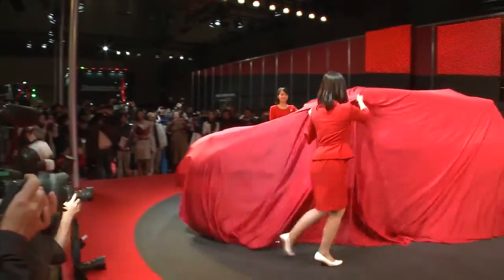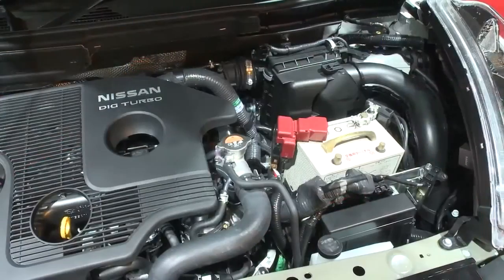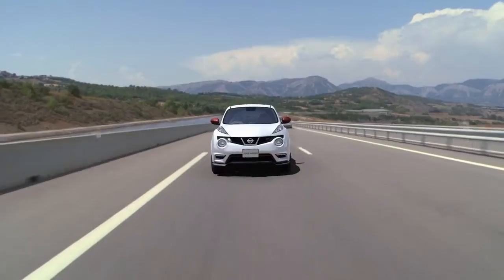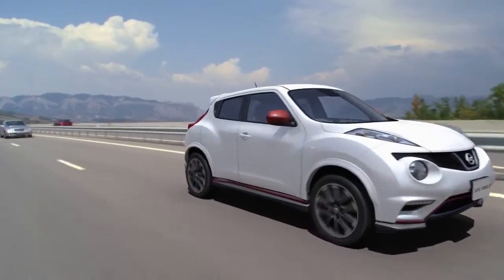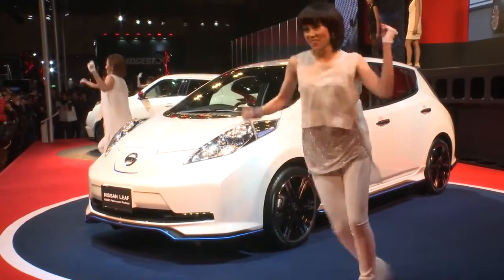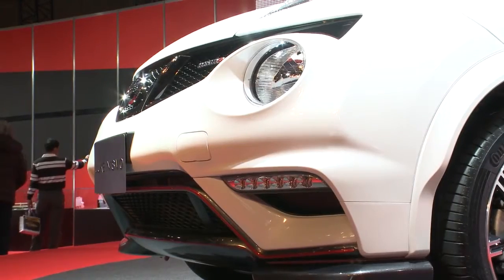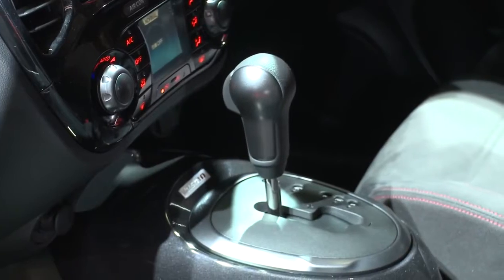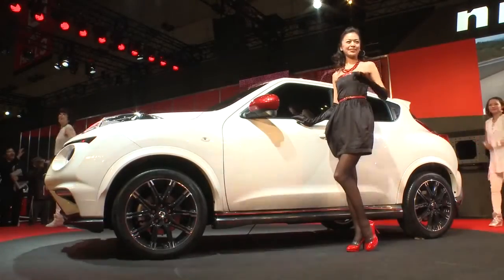Nissan Introduces the Juke Nismo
Nissan Motor took the covers off of the highly-anticipated Juke Nismo at the 2013 Tokyo Auto Salon. Nissan will be taking orders for JUKE Nismo from February 1, 2013; nationwide sales in Japan begin February 19